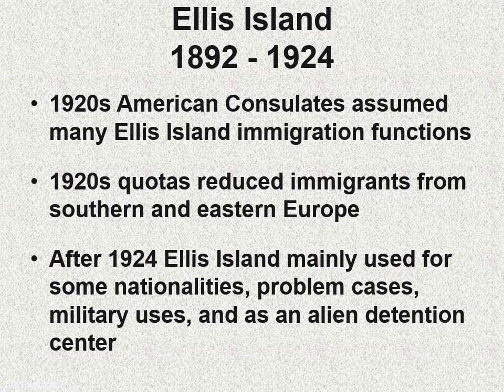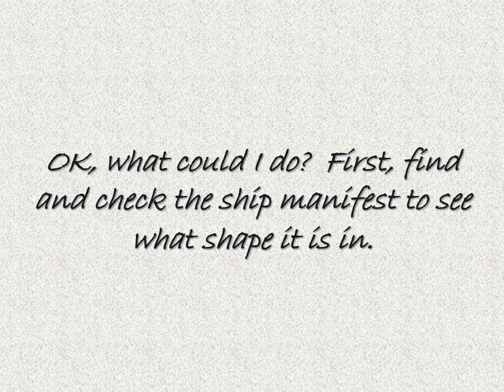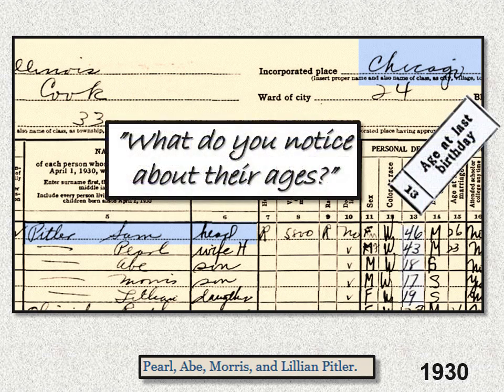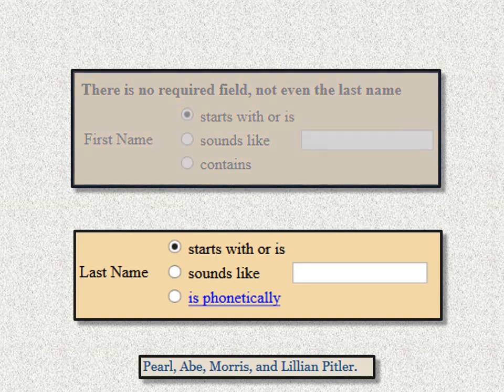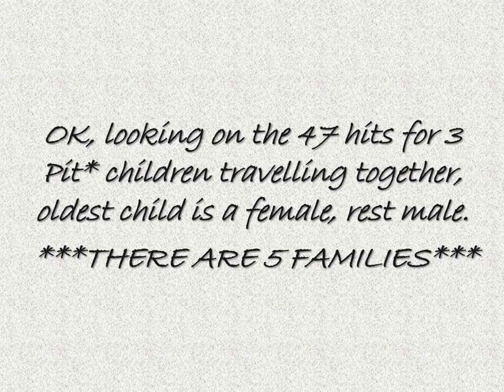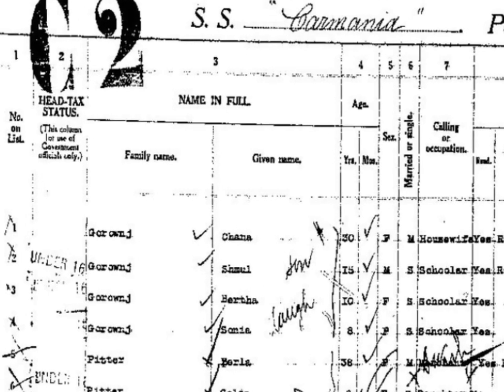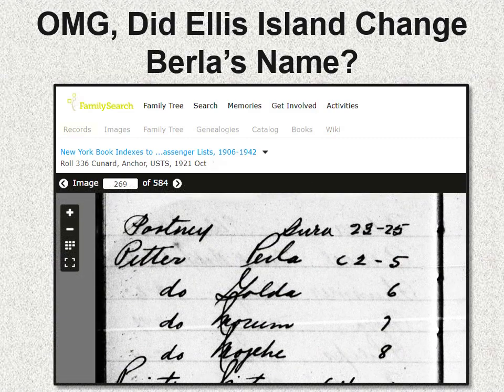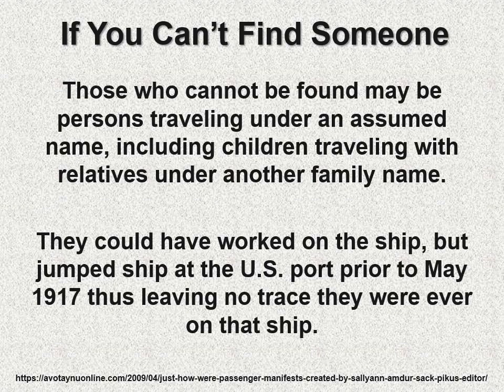A Rat Ate My Family's Manifest or I Have Their Ship's Manifest But They Aren't On It!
I use a case study of using children’s ages to find the “missing” family manifest.
Carmack Guide to Finding Your Ellis Island Ancestors.  2005  Family Tree Publisher
Encyclopedia of Ellis Island by Barry Moreno 2004.
Finding Difficult Passengers…